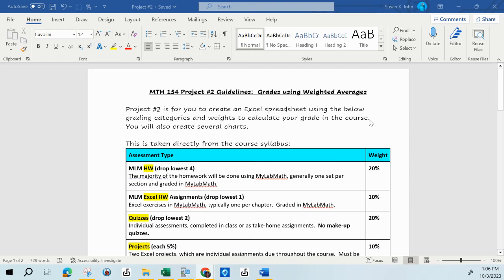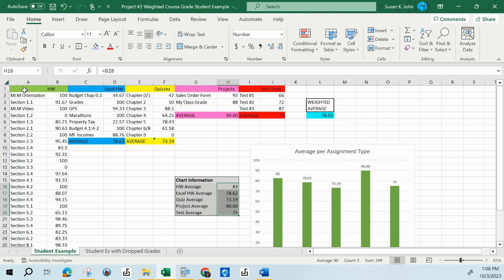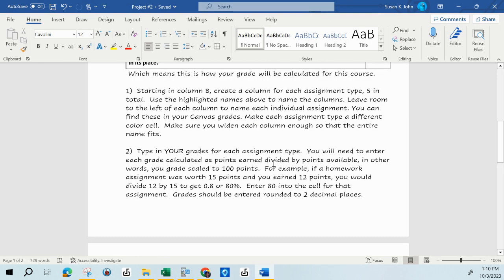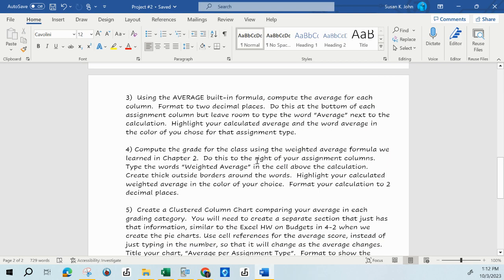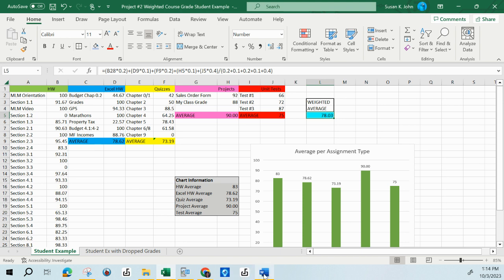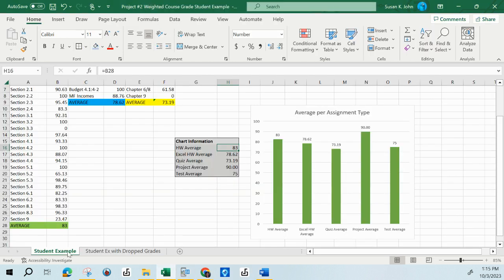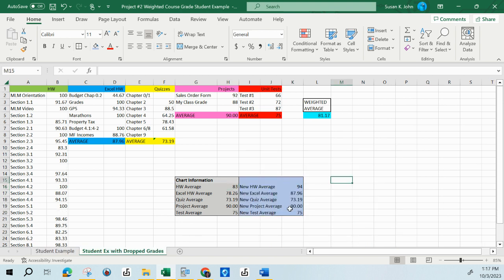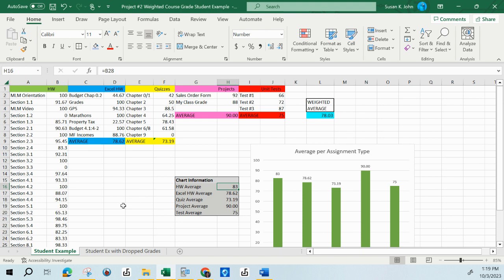MTH 154 Project #2 Guidelines Fall 2023